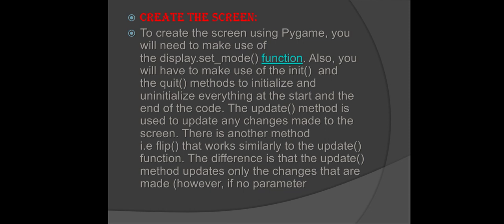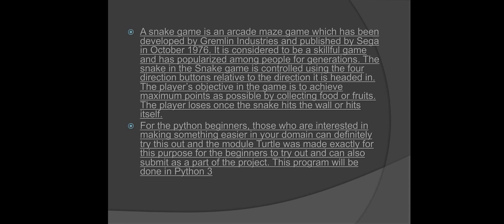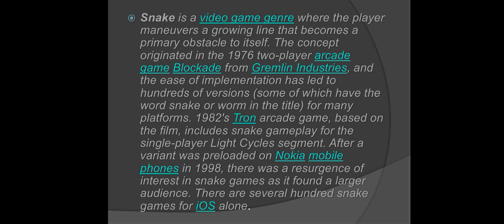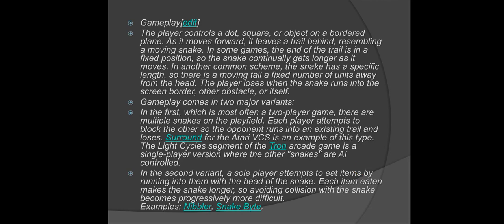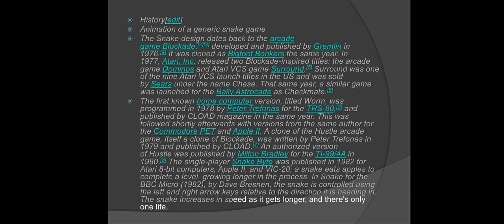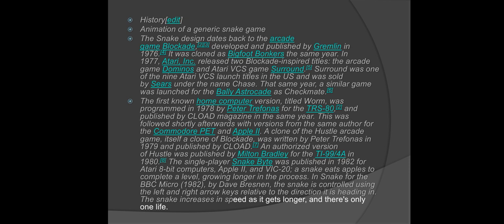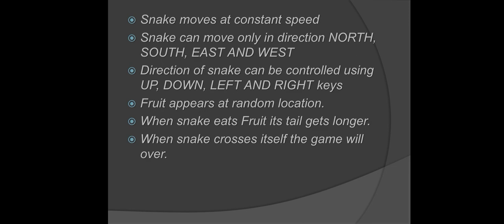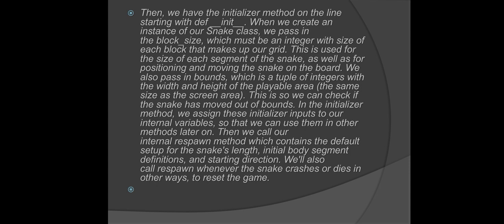HOW TO IMPLEMENT SNAKE GAME IN PYTHON TECH TALK IARE